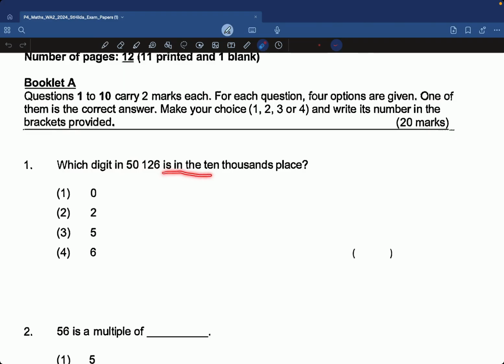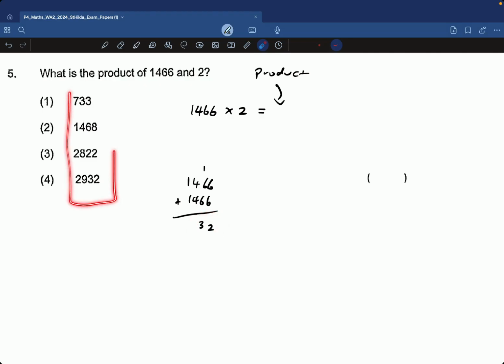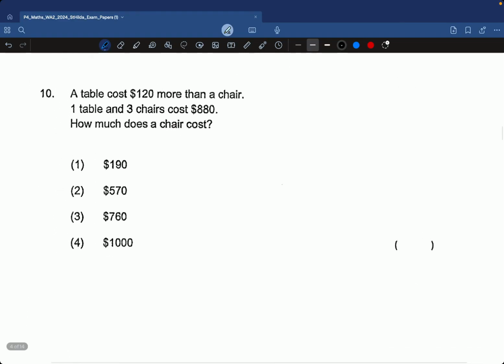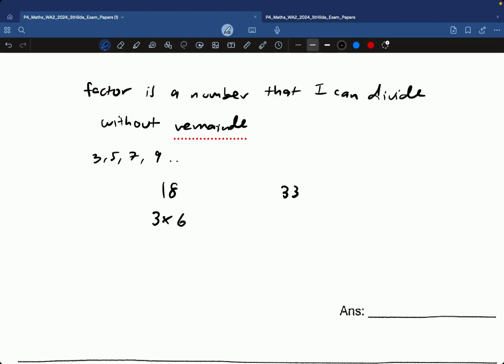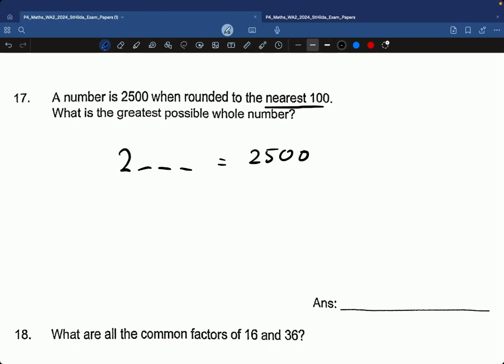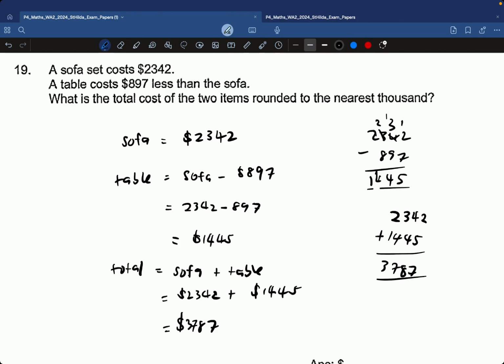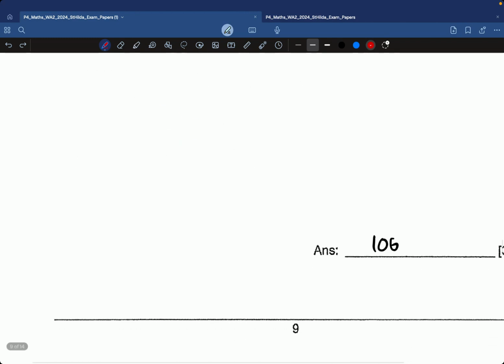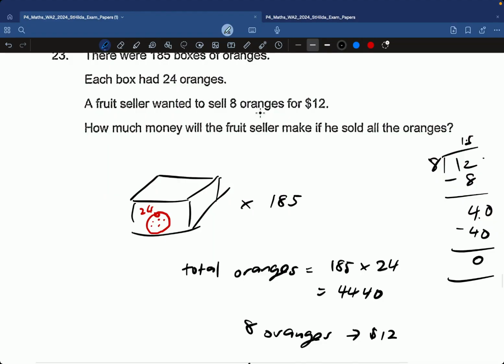Primary 4 Weighted Assessment Answers 2024 St Hilda's Primary School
📚 Question Timestamps
0:00 Question 1
1:18 Question 2
2:51 Question 3
4:12 Question 4
6:02 Question 5
7:38 Question 6
8:29 Question 7
11:08 Question 8
12:41 Question 9
13:55 Question 10
16:49 Question 11
19:19 Question 12
20:59 Question 13
21:35 Question 14
23:35 Question 15
25:28 Question 16
26:19 Question 17
29:38 Question 18
30:59 Question 19
34:37 Question 20
37:54 Question 21
41:17 Question 22
44:56 Question 23